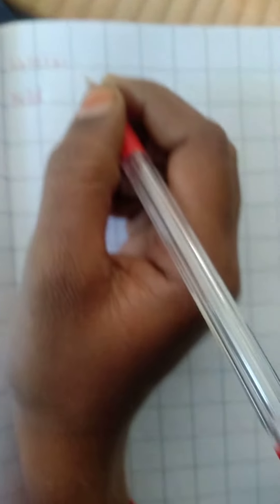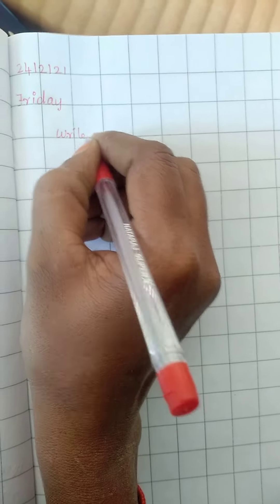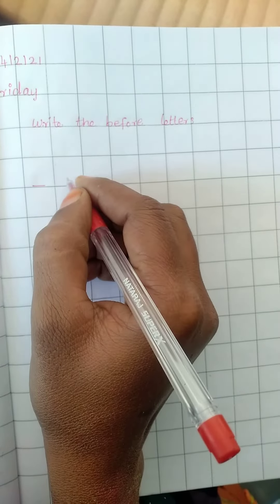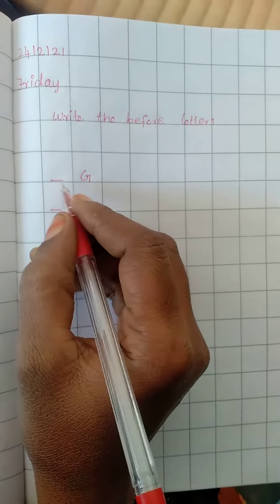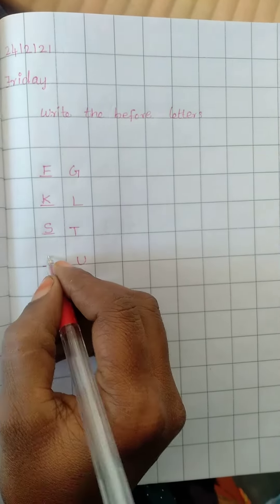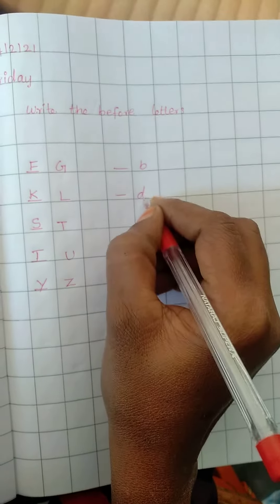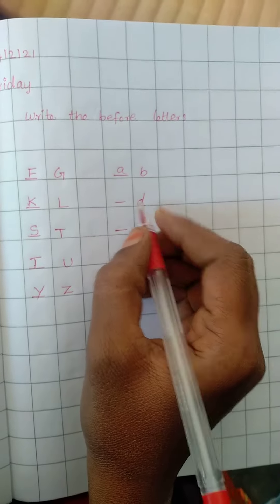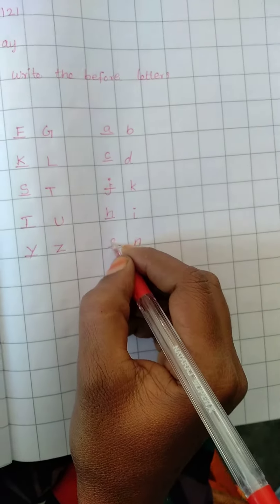Raj garden /LKG /ENGLISH